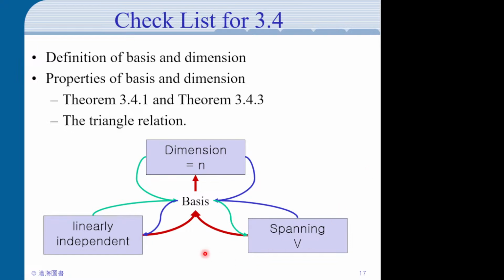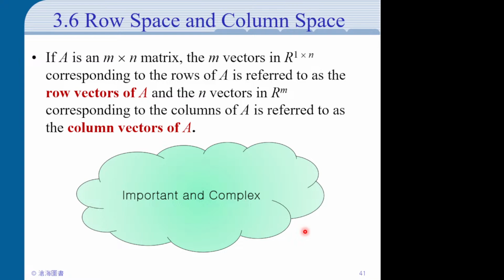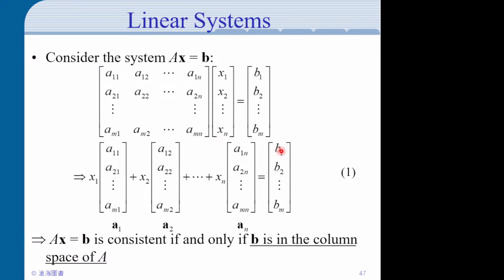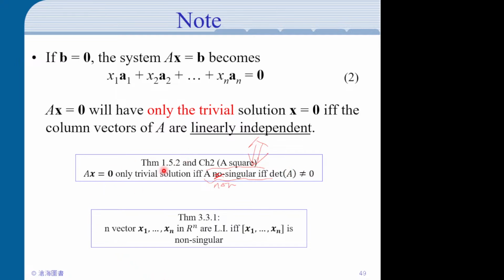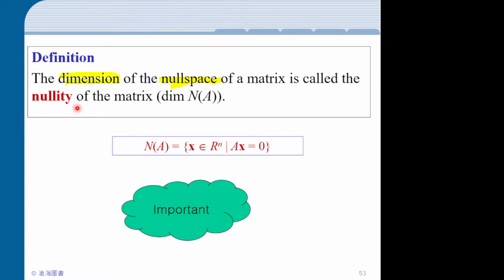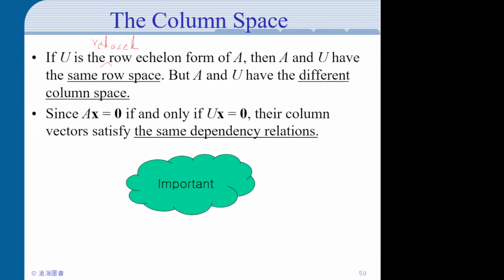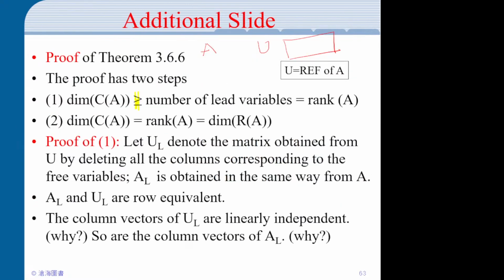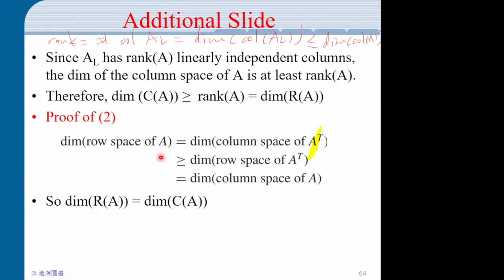2023-10-18 linear algebra: Row space column space and rank